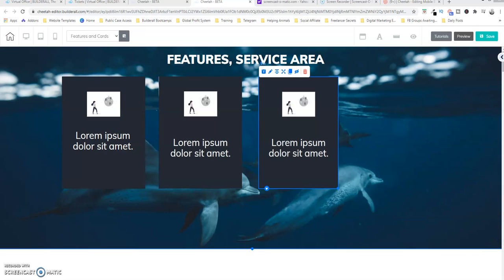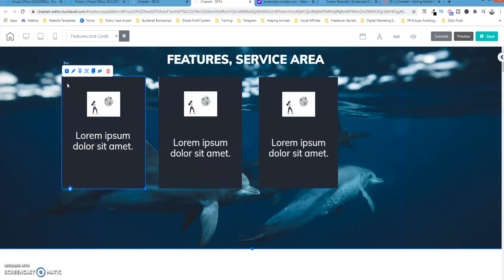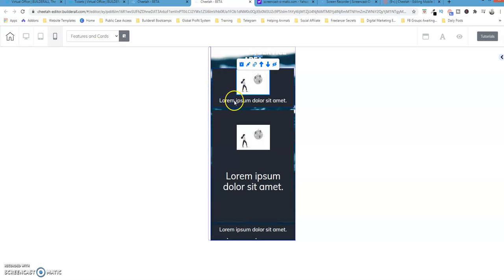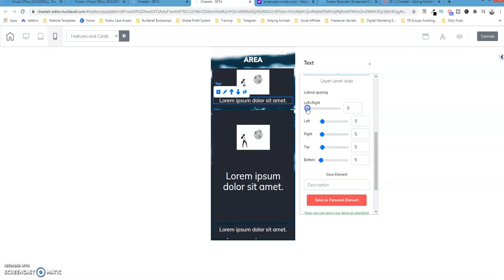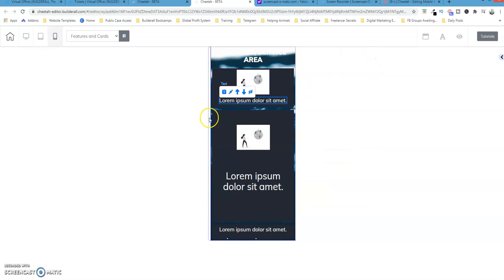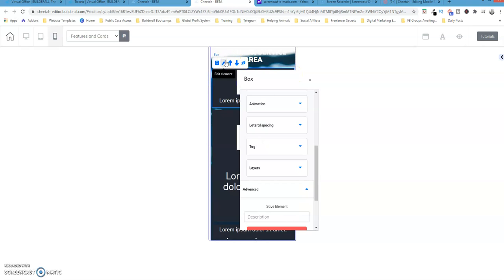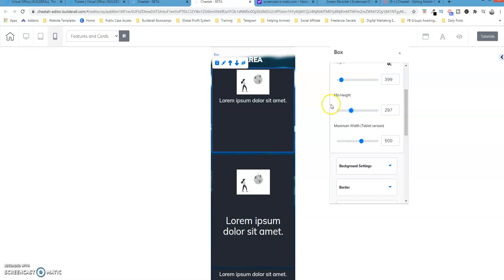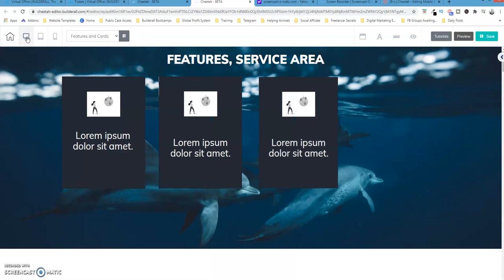Amazing Tips Tricks and Hacks Using The Builderall Platform Vol 9 | Builderall Tutorials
Welcome to another episode of Amazing Tips Tricks and Hacks Using the Builderall Platform. Today we will learn something about editing techniques for the mobile version in the Cheetah Builder